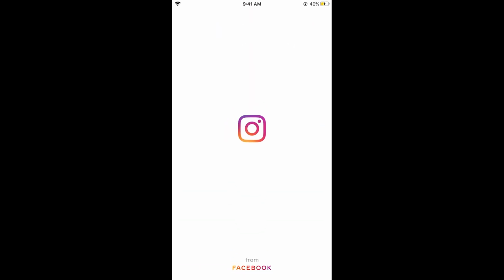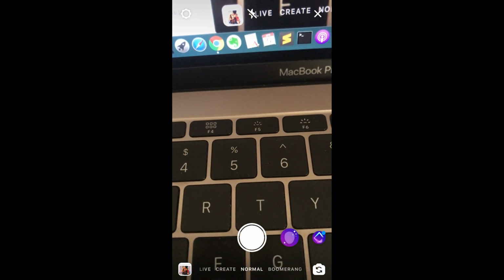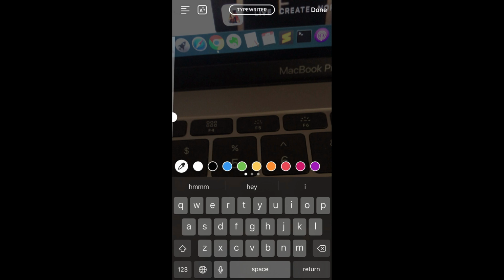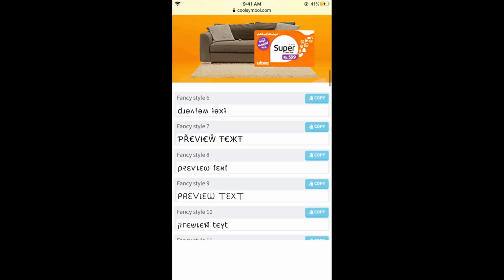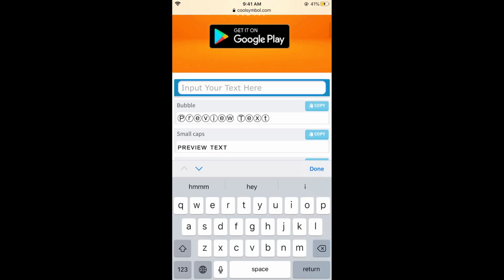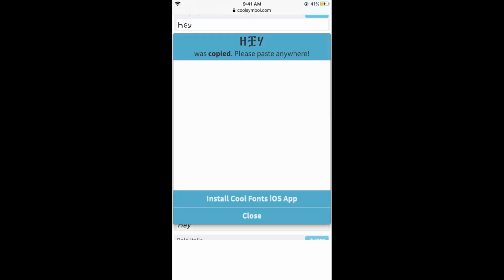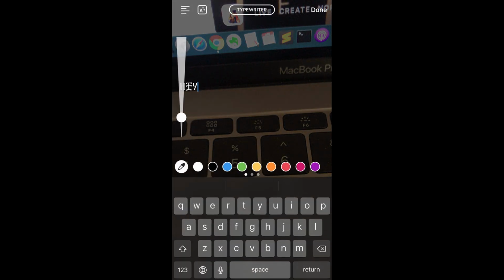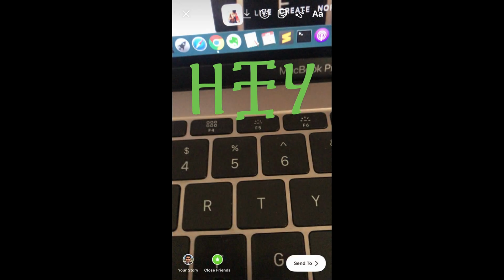How to Change Fonts on Instagram Story (2020)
Learn How to Change Fonts on Instagram Story 2020 iPhone and Android